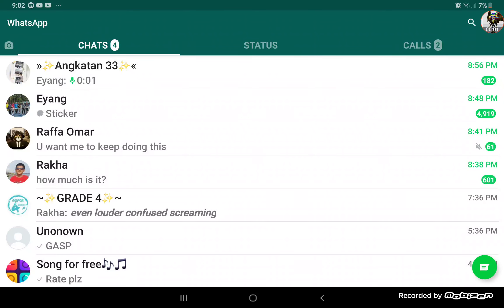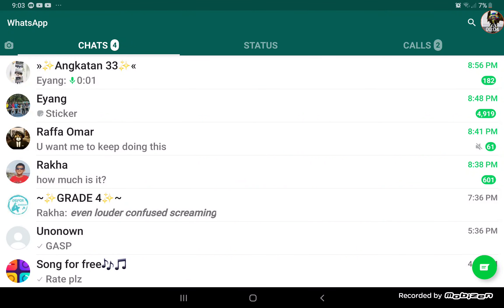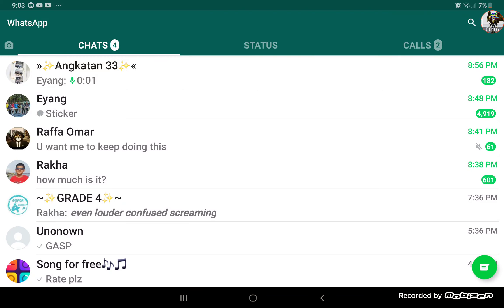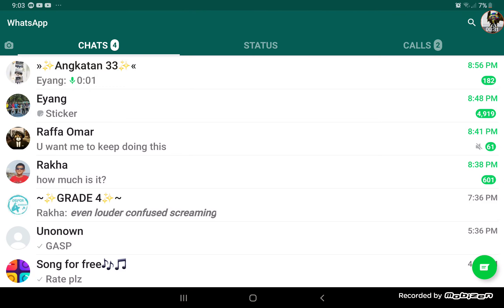I BEAT THE WORLD RECORD (Guiness world record)